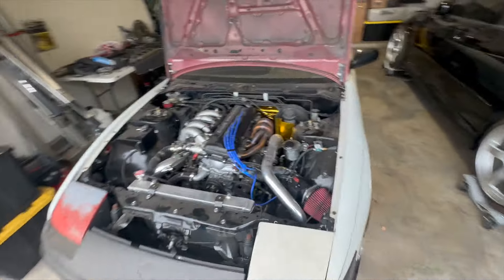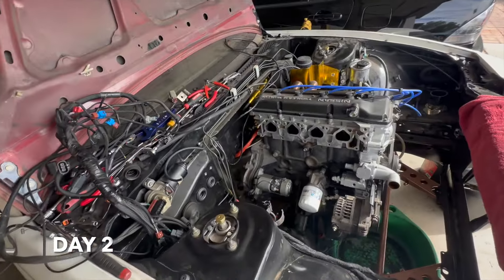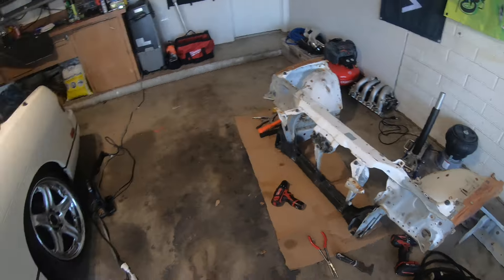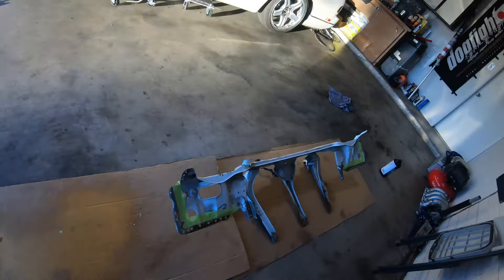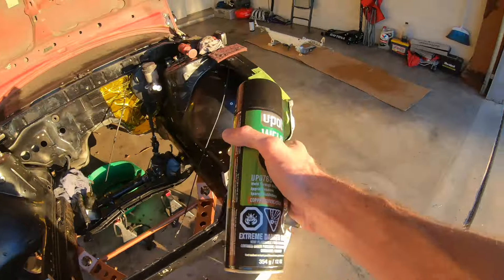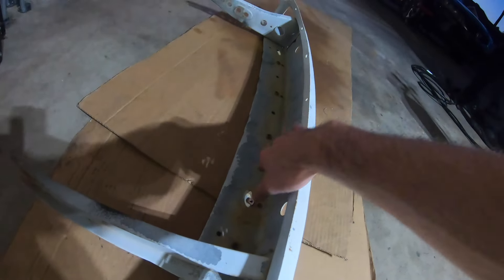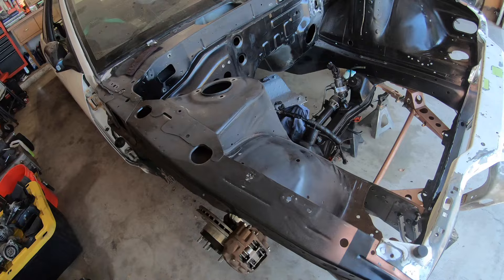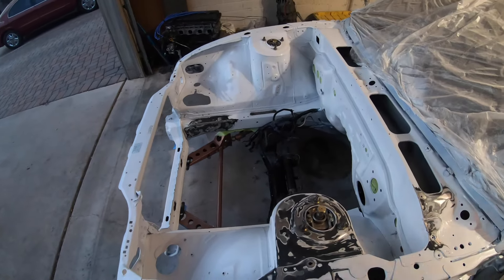Replacing 240SX S13 Core Support, Nice OEM Look! SR20DET Build Series Ep.3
Welcome back to Garage Hot Car!  Today, we're back with another episode of our SR20DET Build Series, and we're diving into some restoration work on our 240SX S13. The front core support was bent when I got the car and it has always been an eye sore for me.

We're all about taking our time and enjoying the process here at Garage Hot Car.  Join us as we show you the steps, sharing our relaxed approach and dropping some knowledge along the way. Whether you're a seasoned pro or just getting started with car mods, there's plenty of cool stuff to check out and learn from.

So sit back, relax, and let's cruise through this restoration journey together.